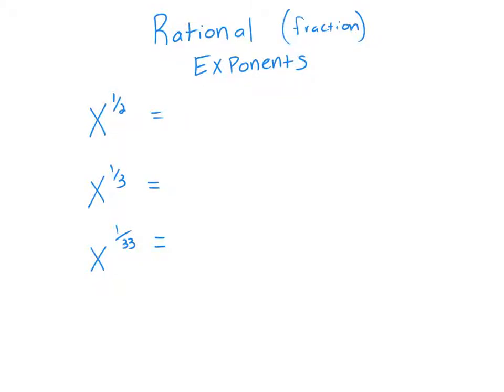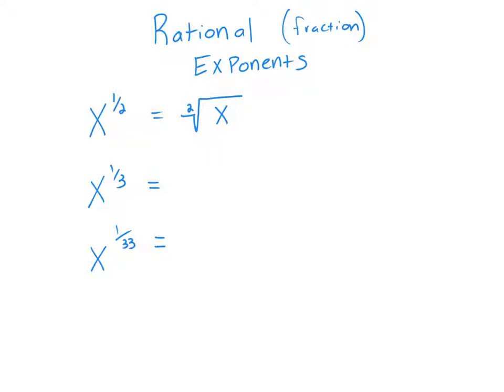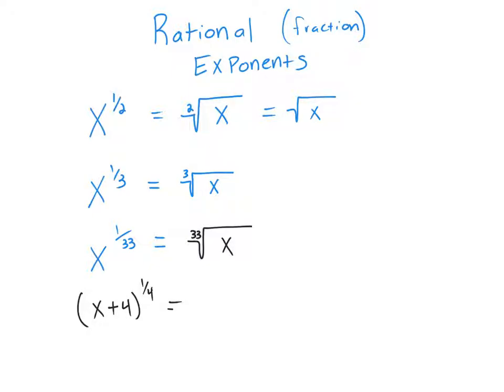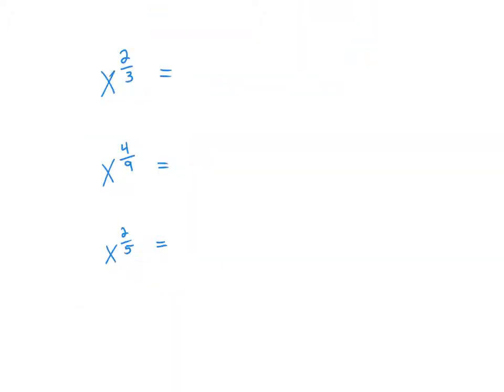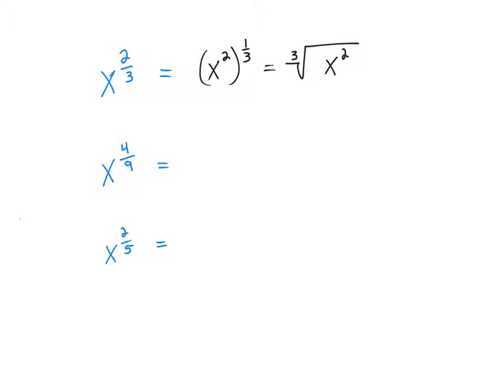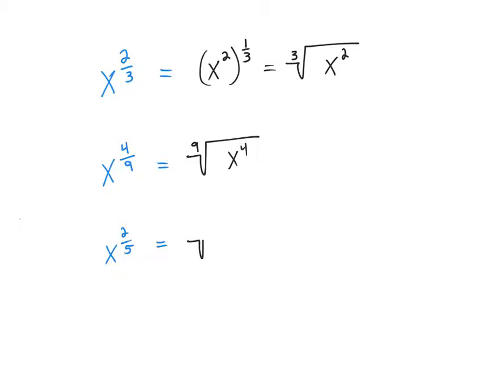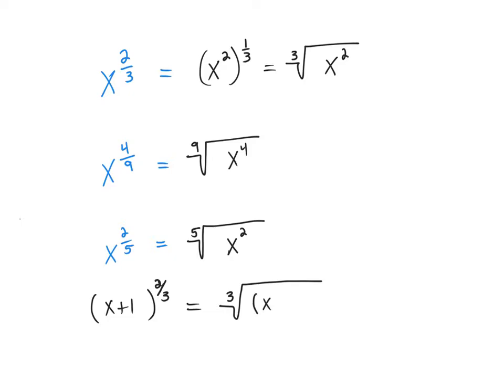Rational Exponents into Radicals